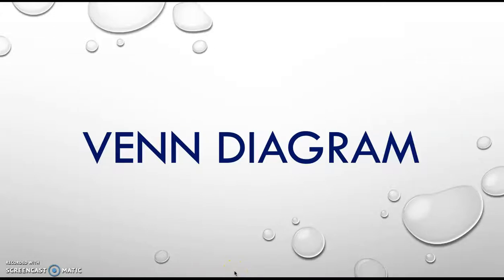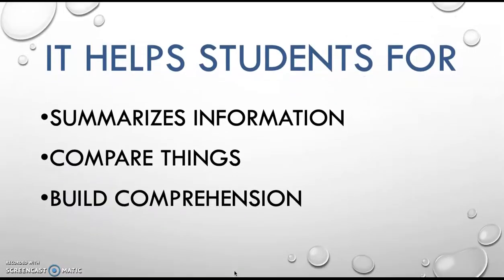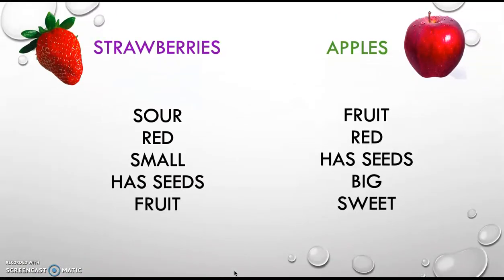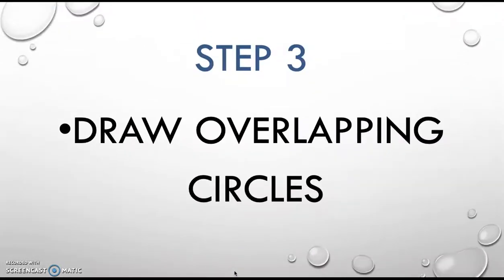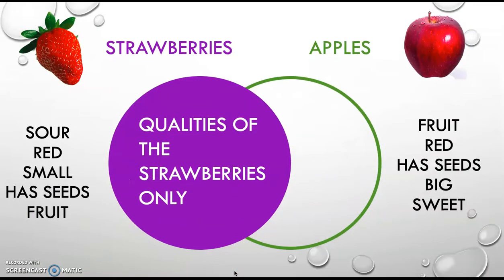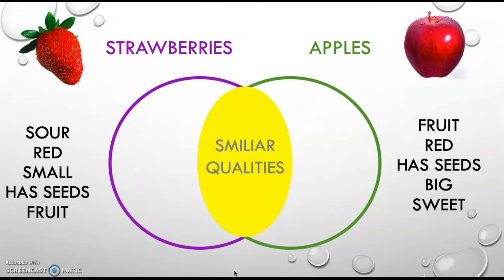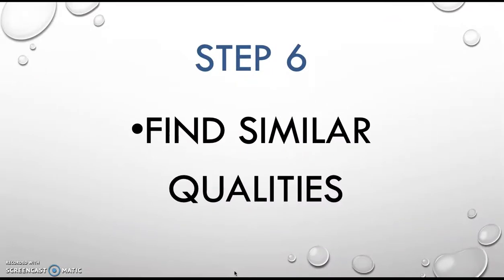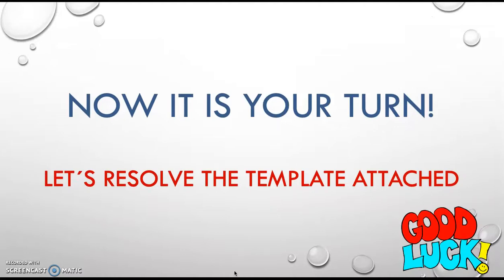Venn Diagram example for kids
Venn Diagram is going to help us to:
Summarize information
Build comprehension
Comparte things

Use it for school, use it for the life!